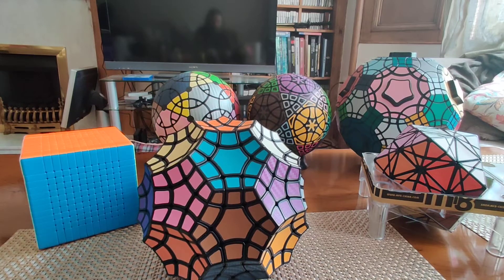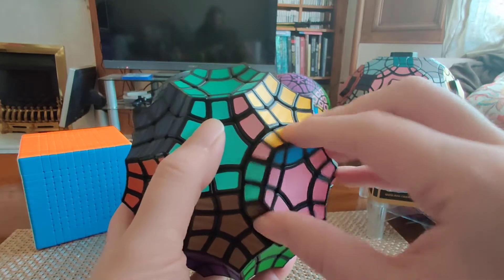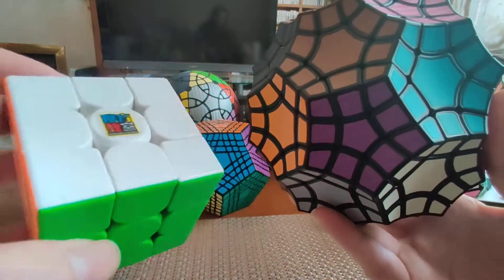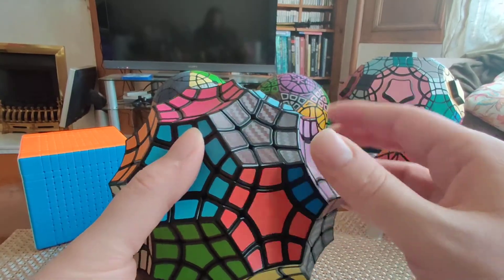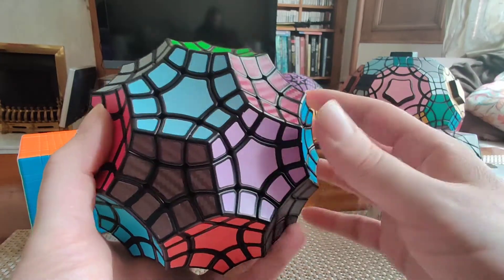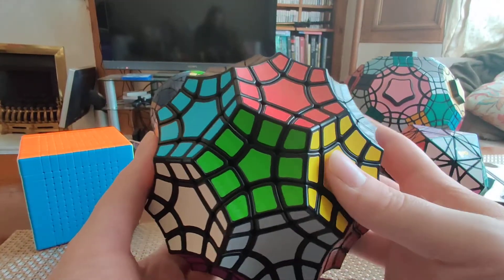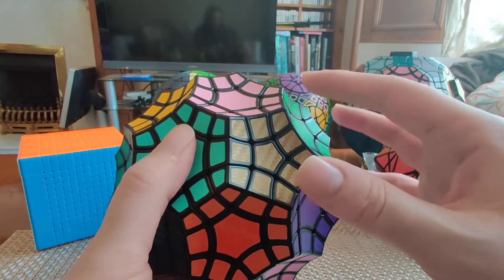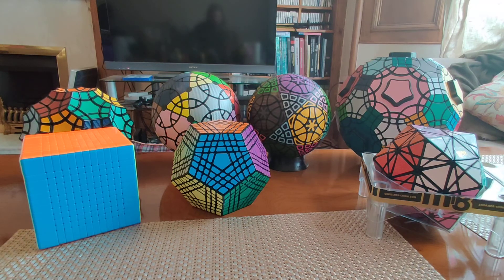Over the Top Puzzles IV: The Tuttminx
In this series I talk a bit about the top 7 most over-the-top puzzles currently in my twisty puzzle collection.  Here I show off the Tuttminx, a 32-sided puzzle based on a truncated icosahedral geometry, which has two different face types with different behaviours.

Unfortunately the Speed Tuttminx seems to be out of stock everywhere right now, but you can get yourself a Void Tuttminx direct from VeryPuzzle